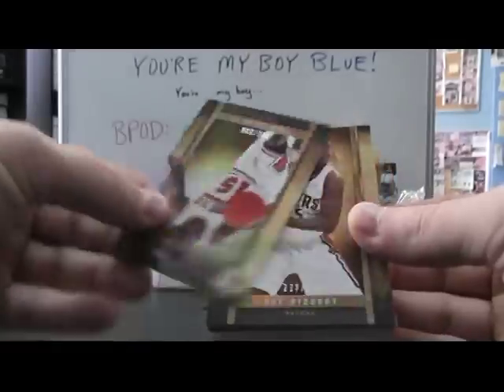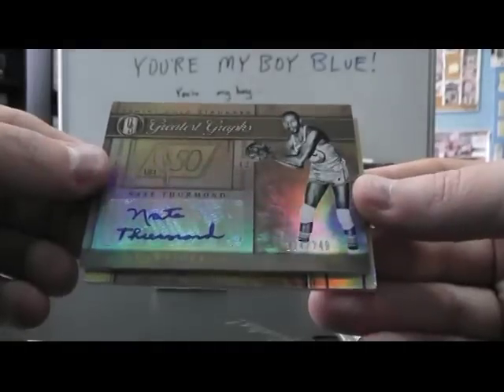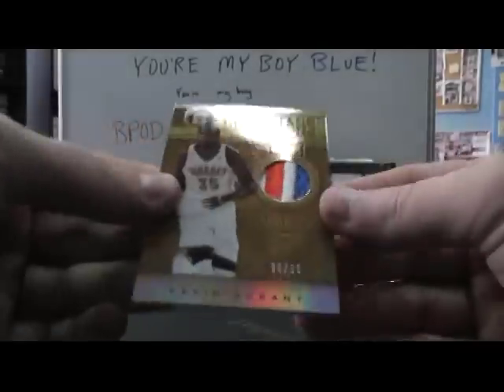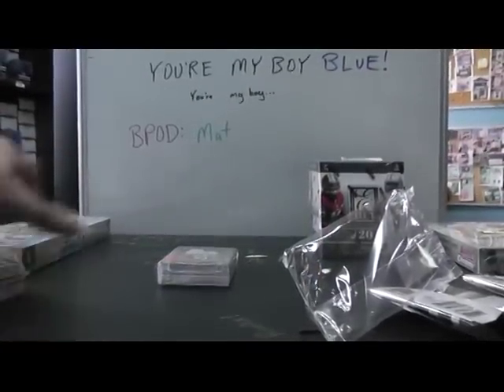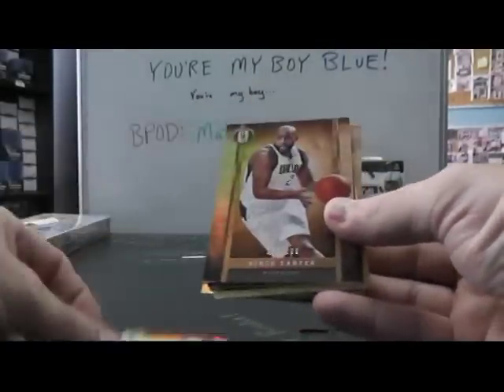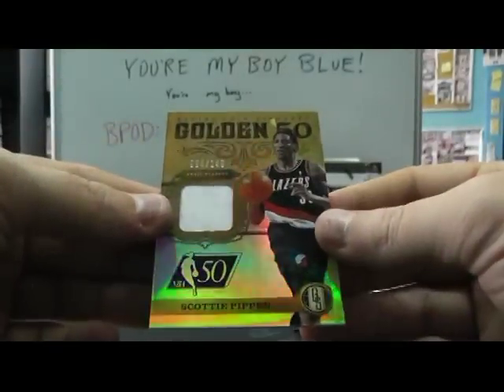Manuel's 2011/12 GOLD Standard & 2010/11 Totally Certified Basketball 3 Box Break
Thanks a lot Manuel, Chris J.